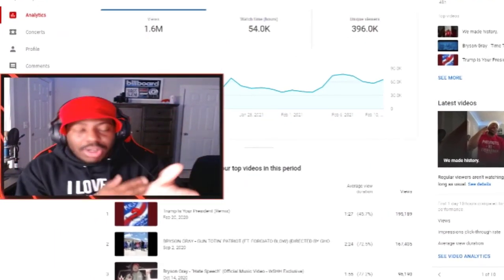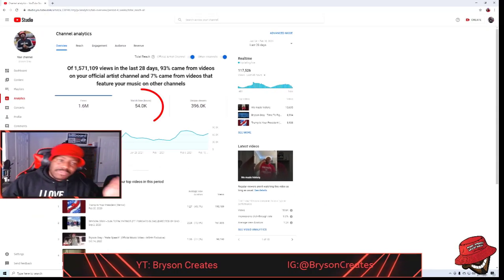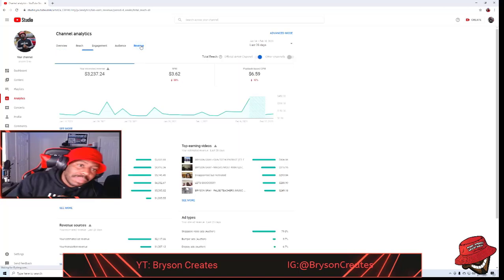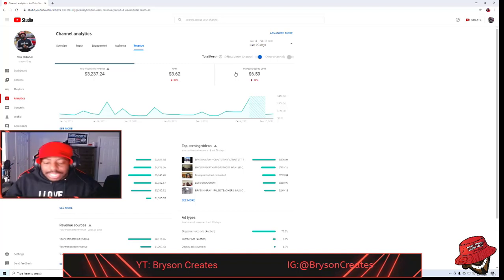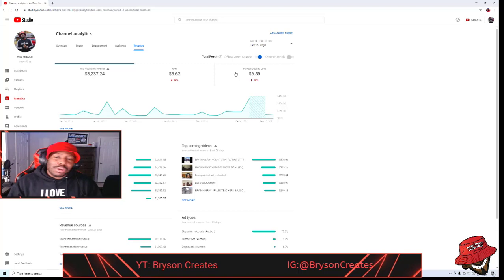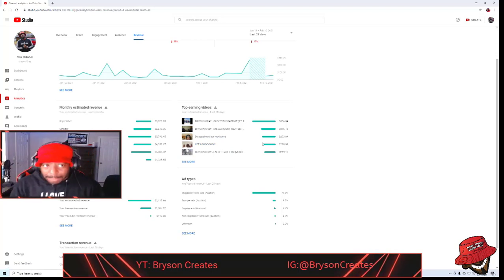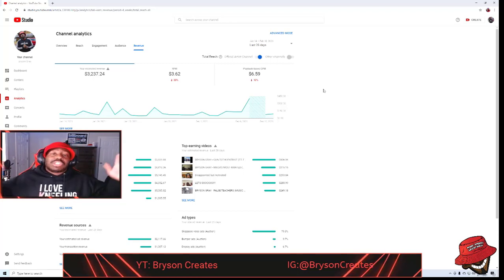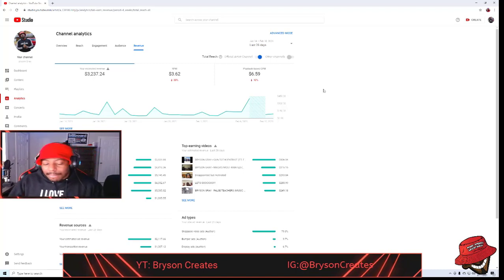HOW MUCH MONEY DO YOUTUBERS MAKE? (THIS IS WHAT YOUTUBE PAYS ME)